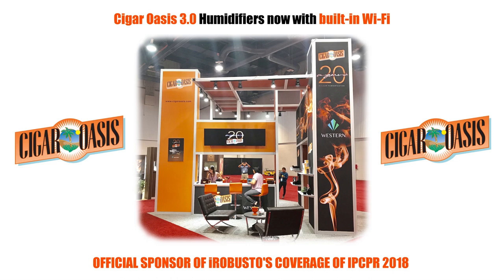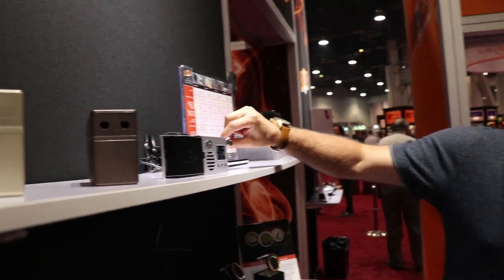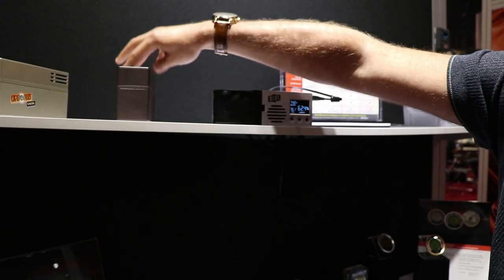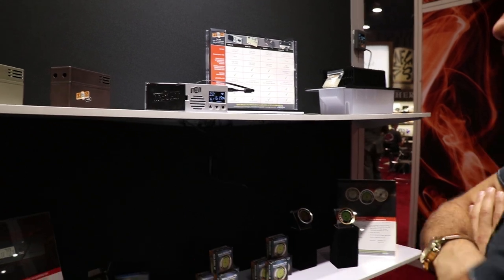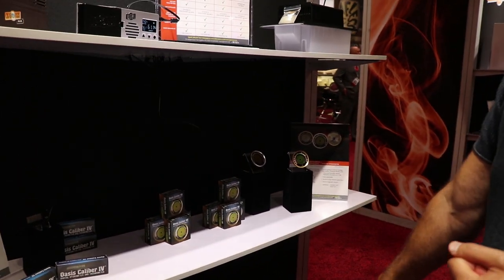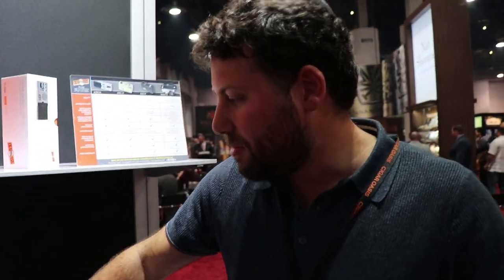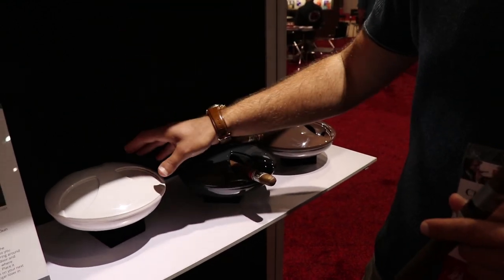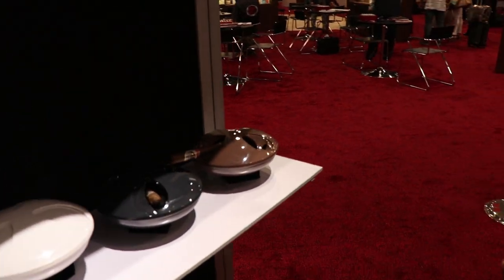IPCPR 2018 | Cigar Oasis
Cigar Oasis had some new updates to their humidifiers as well as some new accessories at IPCPR 2018!